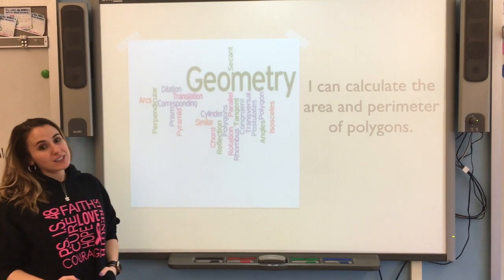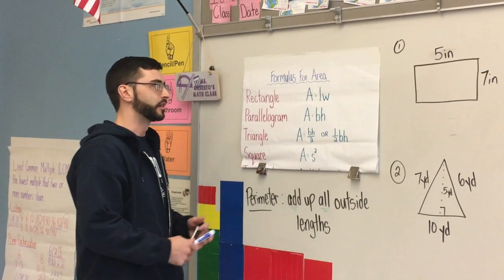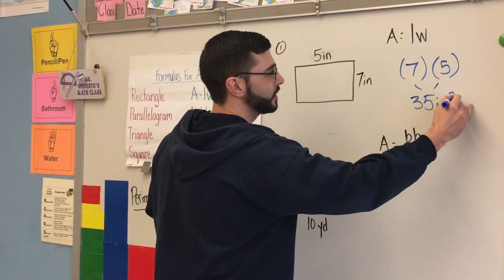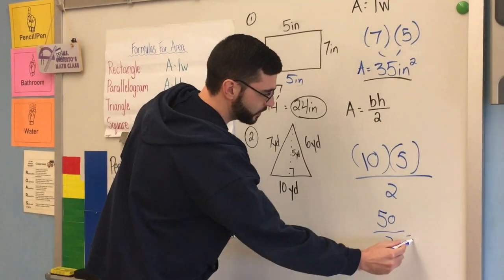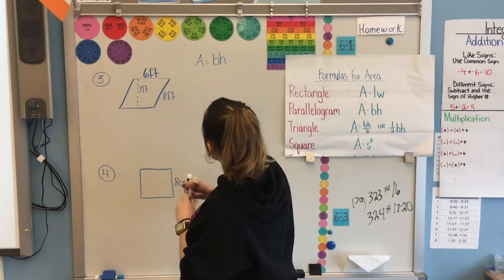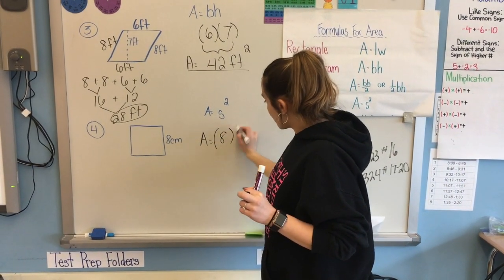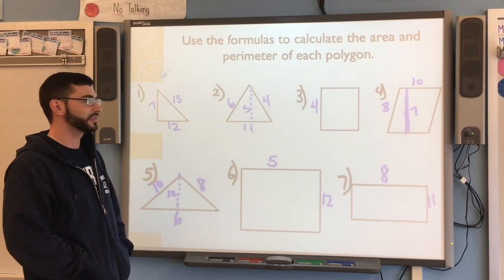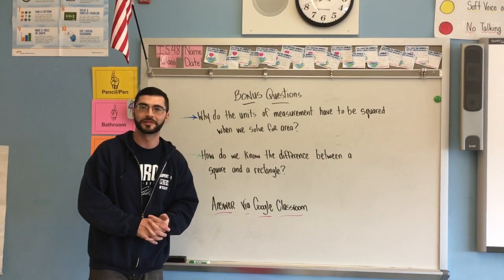Lesson #1: Calculating Area and Perimeter (Geometry)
Ms. Gilberto and Mr. Mione bring you Lesson #1 of our new Geometry unit. This lesson focuses upon finding the area and perimeter of given polygons